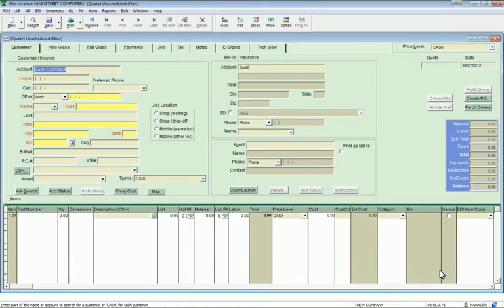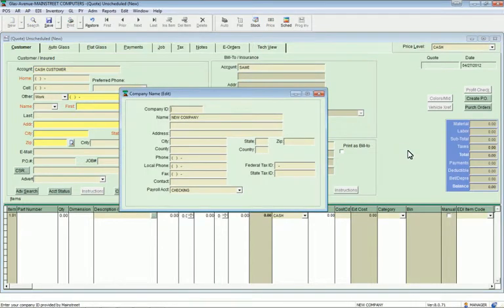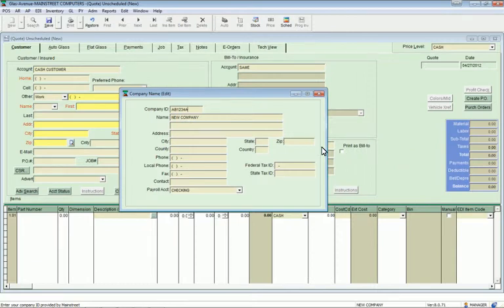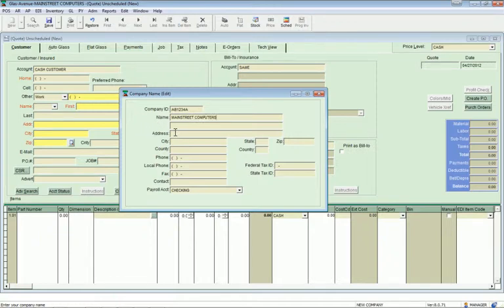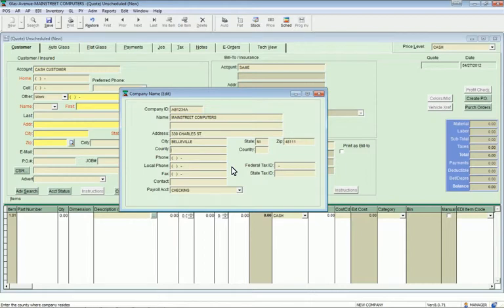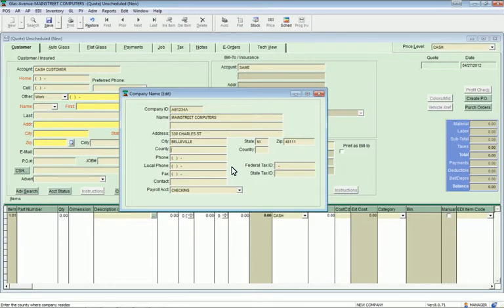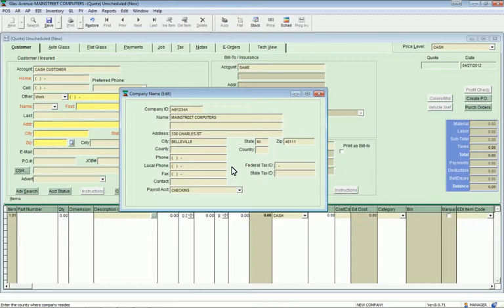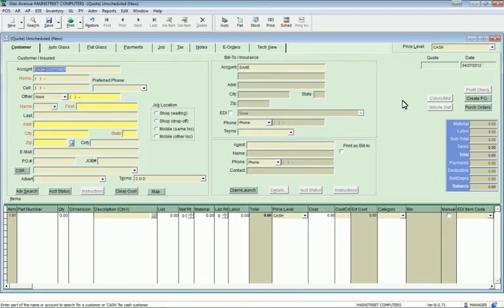Company Name and Address Setup.flv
Add your company name and address to the Glas-Avenue system.